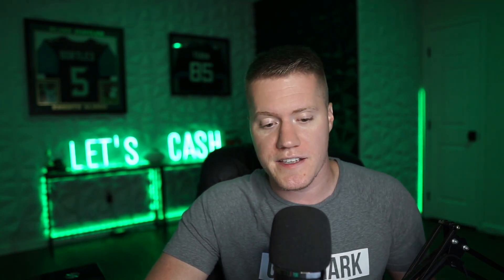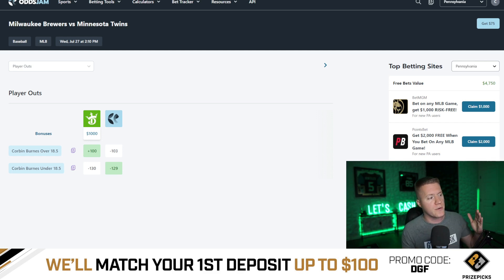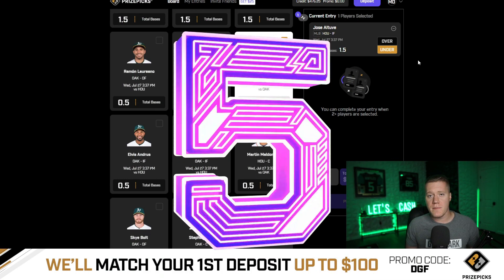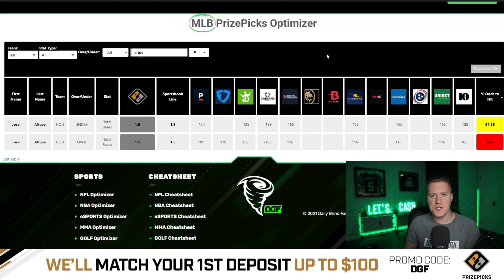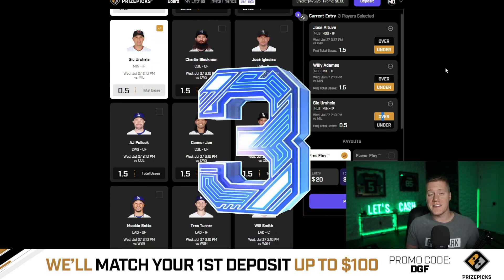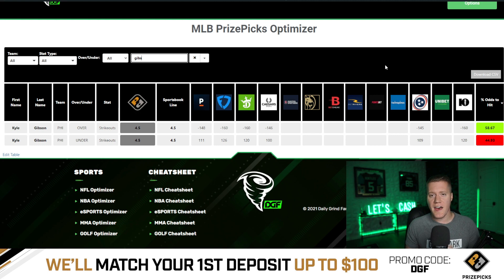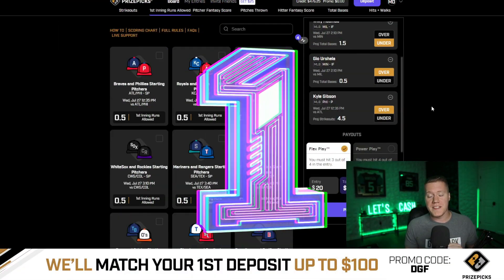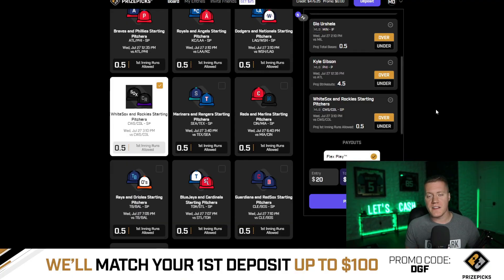PRIZEPICKS MLB EARLY TOP 5 PICKS W/ ODDSJAM | 7/27 | MLB DAILY SPORTS BETTING PICKS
___________DFS PROMOS___________

✅FREE $25 Play on LucraSports.com use Code: DGF

🔵🎁 👇🏽 MERCH!